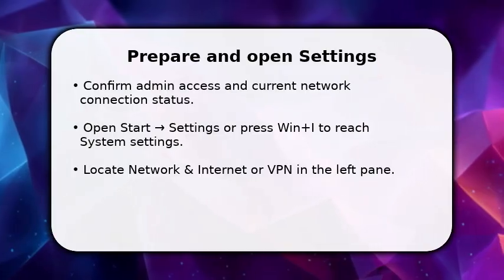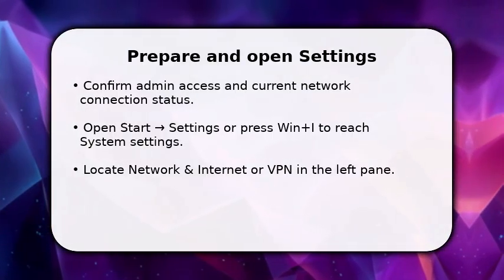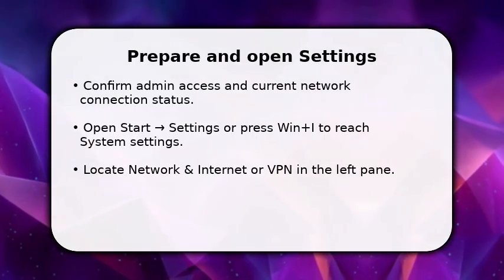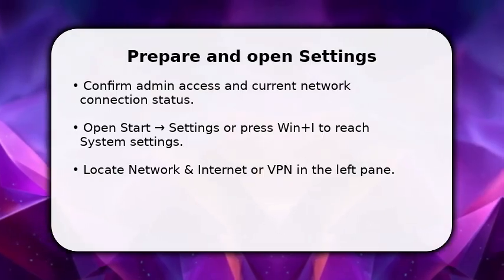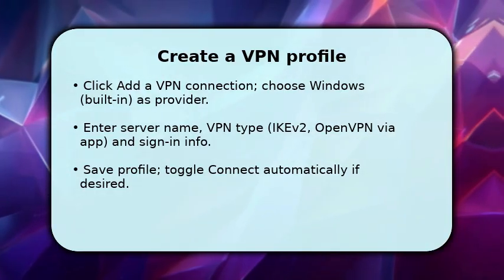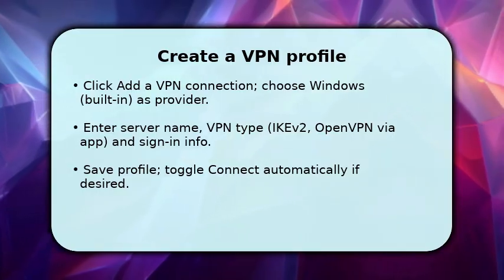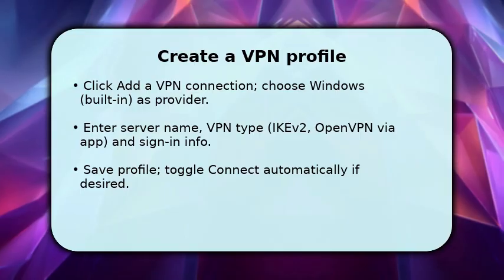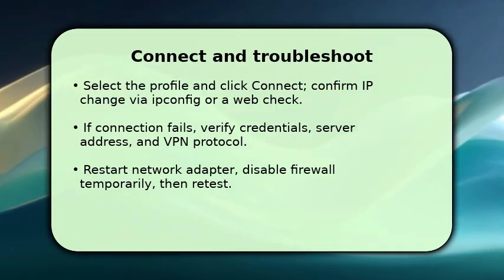How to Find Vpn on Pc (only Way)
How to Find Vpn on Pc (only Way) | 🔒 Surfshark VPN Deal — Stay private and secure. $1.99/mo + 3 Months Free ▸

Discover the essential steps to locate and install a VPN on your PC, ens extricate yourself from unwanted surveillance or censorship. This guide provides clear instructions for selecting trustworthy services that ensure privacy without compromising speed.